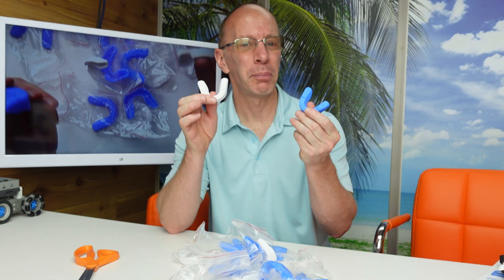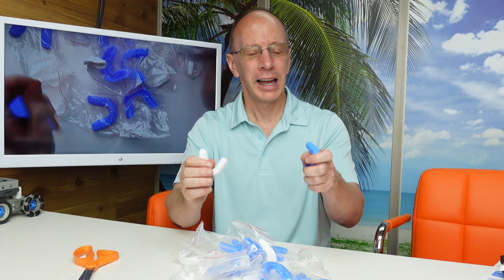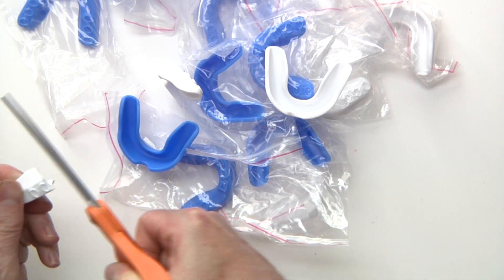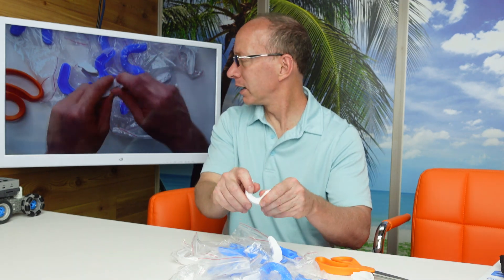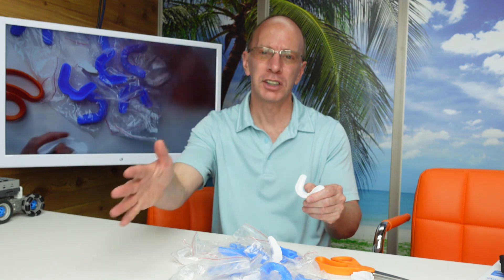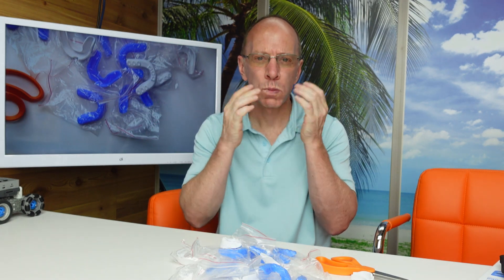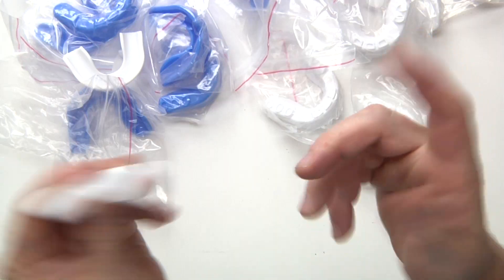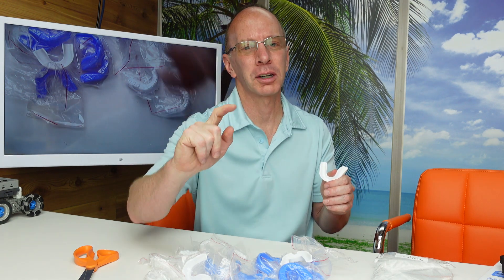20 Pieces Sports Mouth Guards Mouth Protection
Protect your mouth: our athletic mouth guard is suitable for those sports that requiring dental protection, with thick cushion base can absorb impact force and distribute impact force evenly.